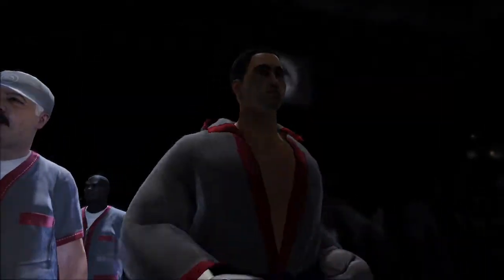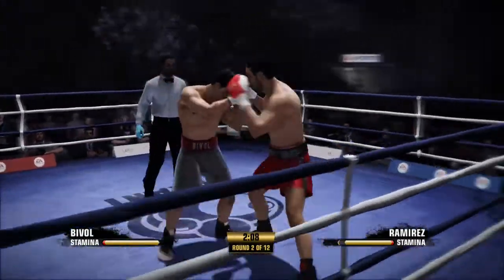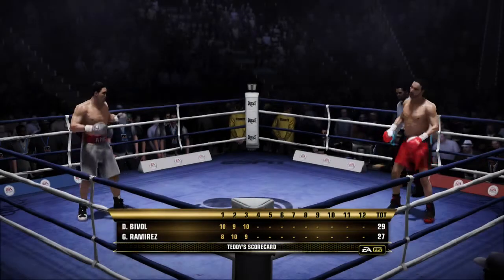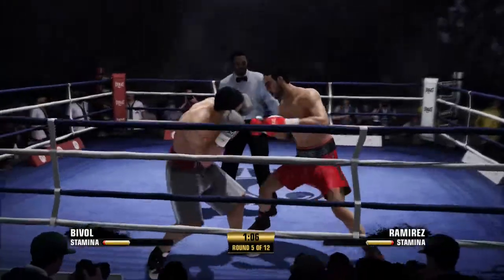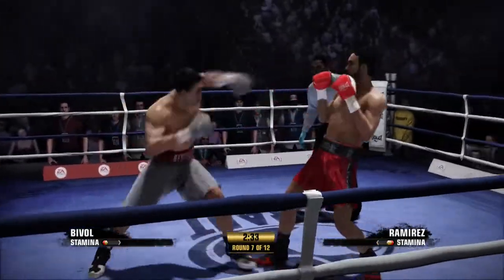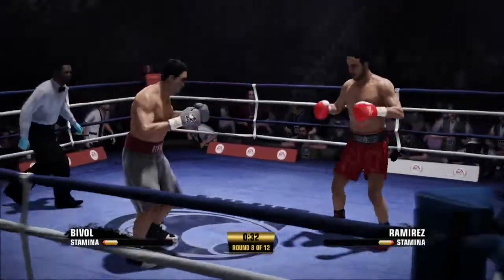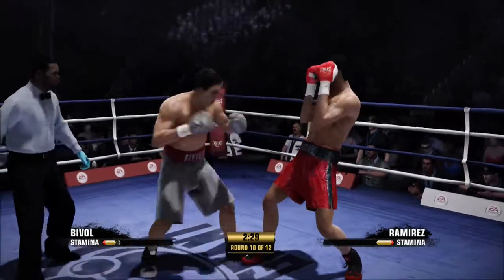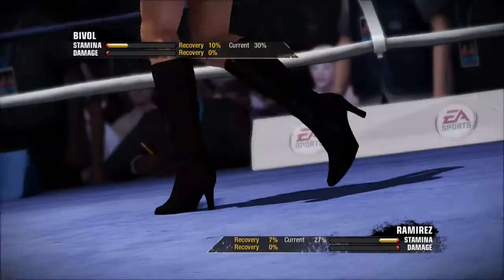Dmitry Bivol vs Gilberto Ramirez Full Fight - Fight Night Champion Simulation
Dmitry Bivol vs Gilberto Ramirez